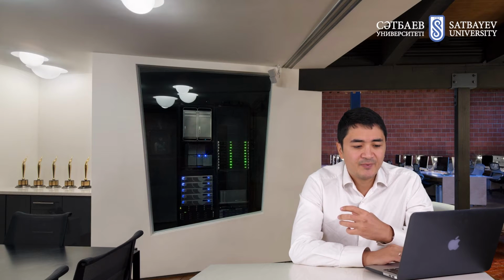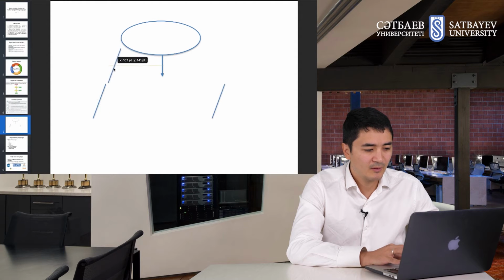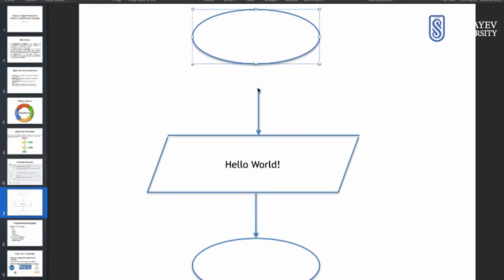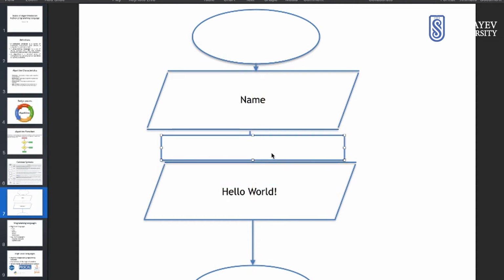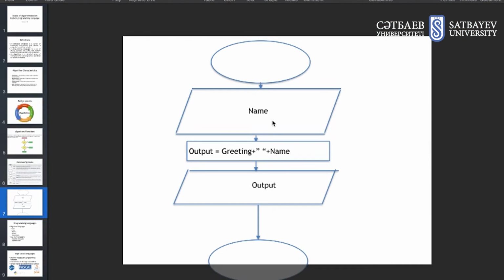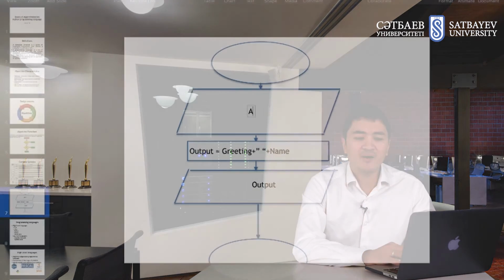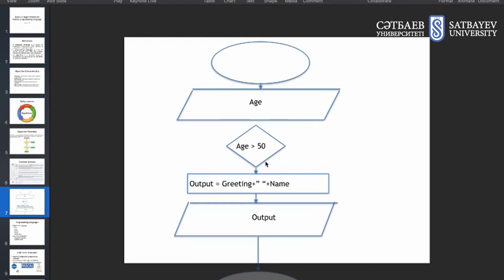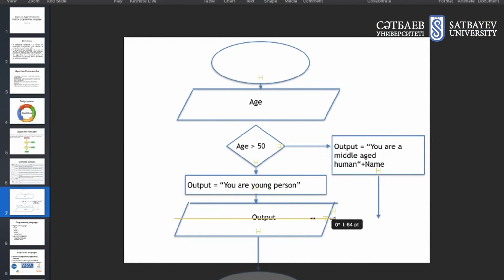Лекция 14/ Часть 2